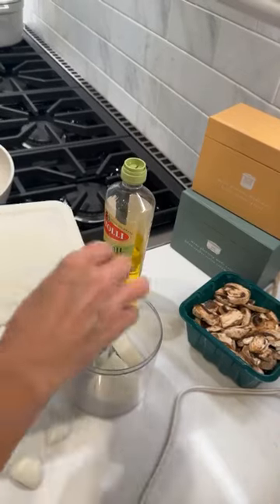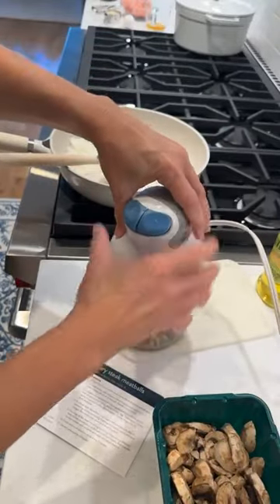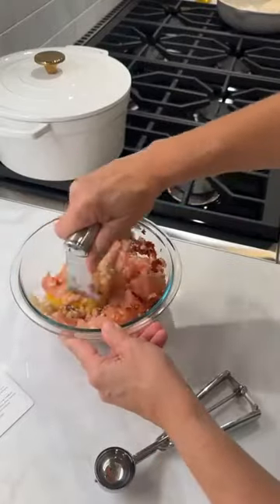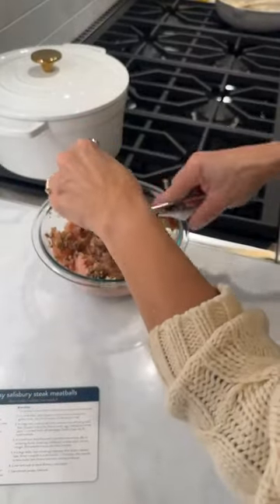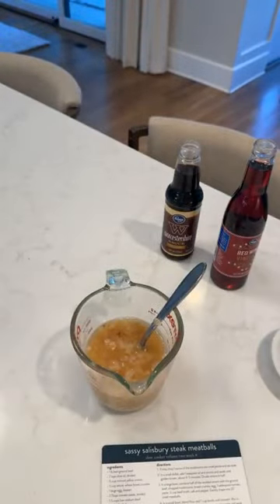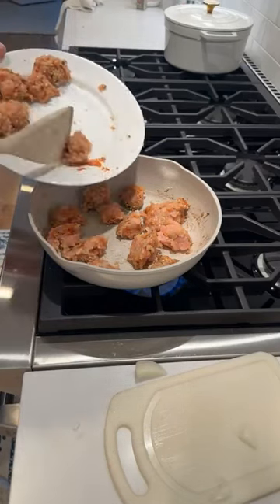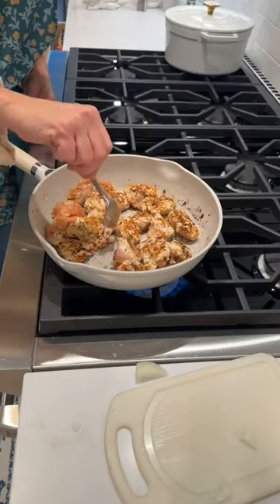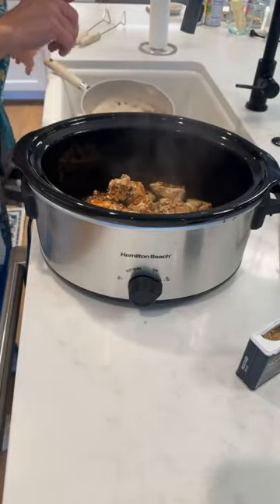Sassy Salisbury Steak Meatballs (your family will LOVE this one)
YIKES. 😳 This might be too hard? What do you think?!